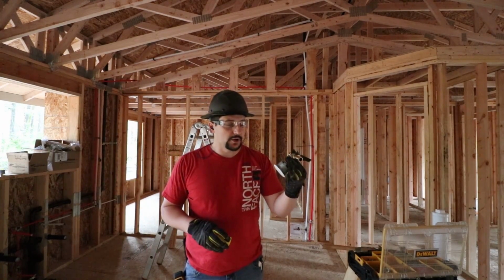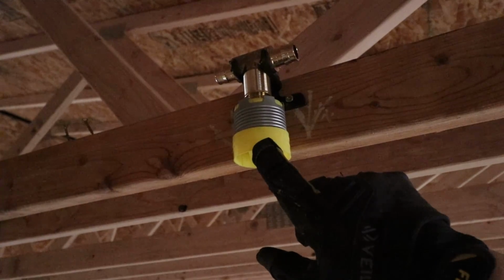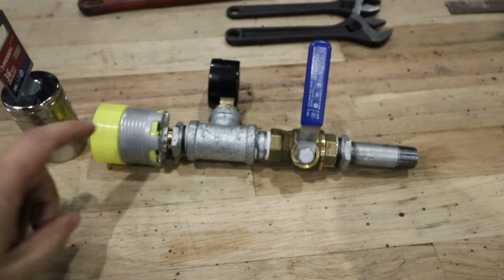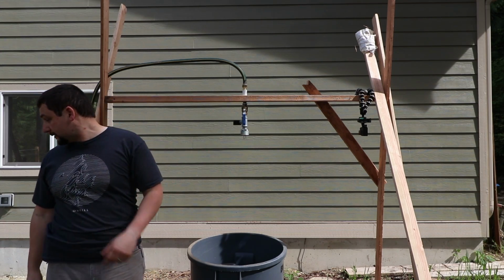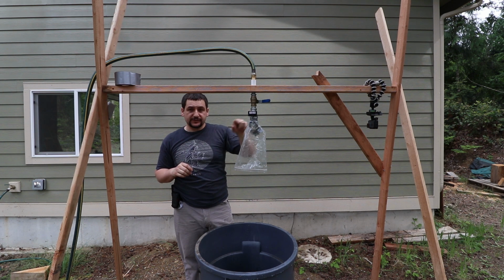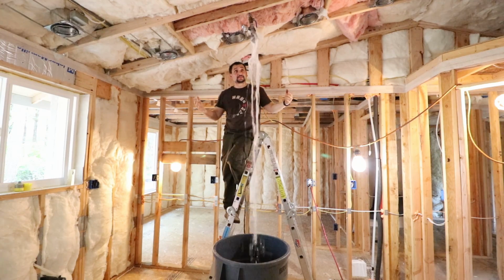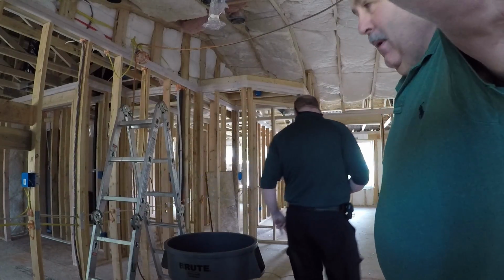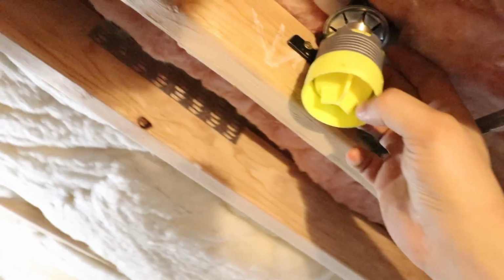DIY home fire sprinkler install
A fire sprinkler that you can probably see above your head if you are watching this from your office when you should be working. Shame on you!

But anyway I will cover the placement, installation, building of the test rig, testing of the sprinkler head, and a lot of other useful information about testing of Uponor AquaSAFE in a single sprinkler head in a residential home. This is in Mason County in Washington State.

3/4" ProPEX x 3/4" ProPEX x 1/2" FNPT LF Fire Sprinkler Adapter Tee